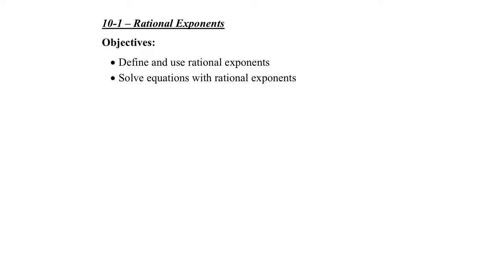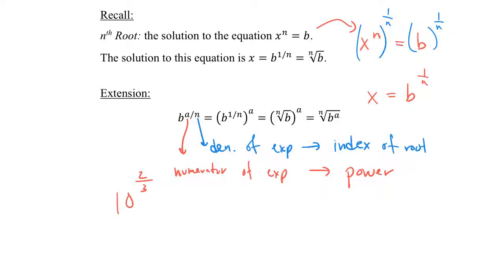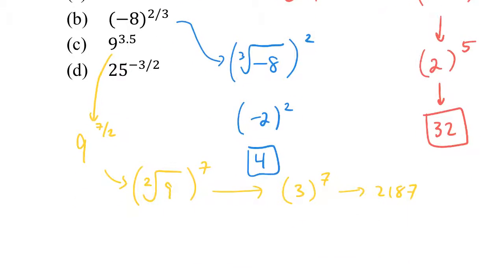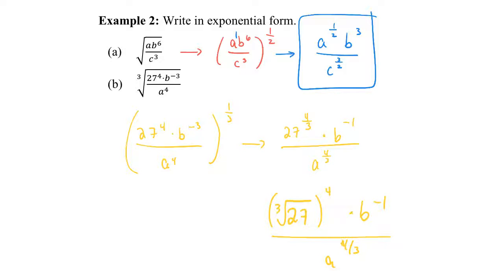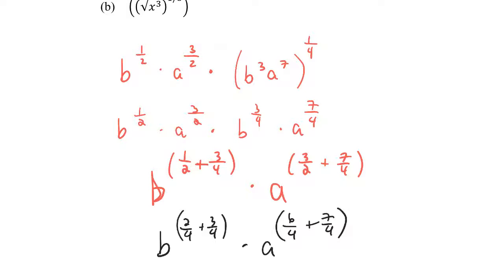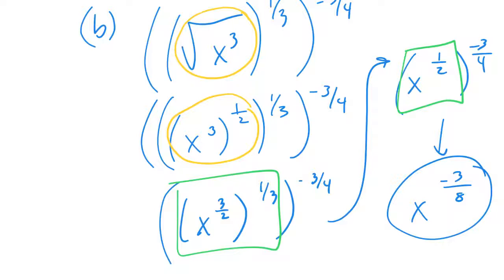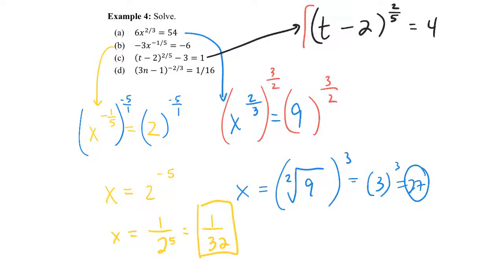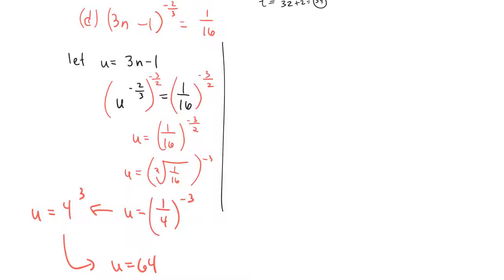10-1 - Rational Exponents